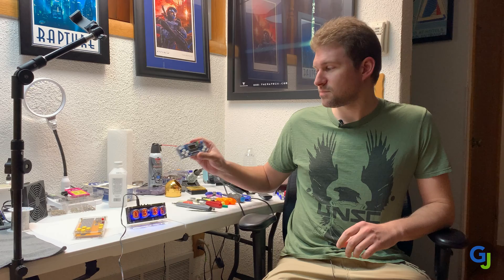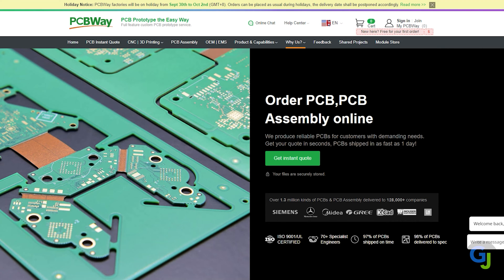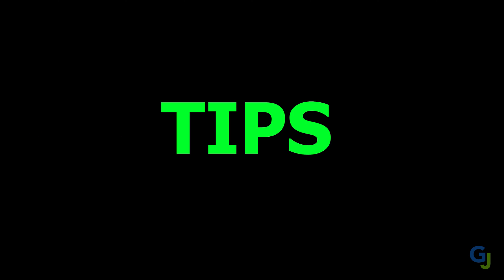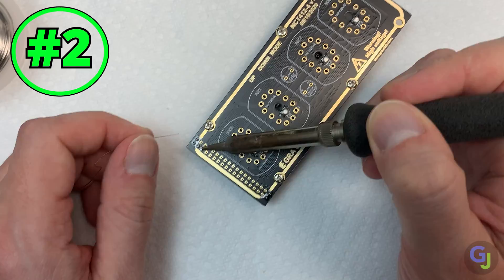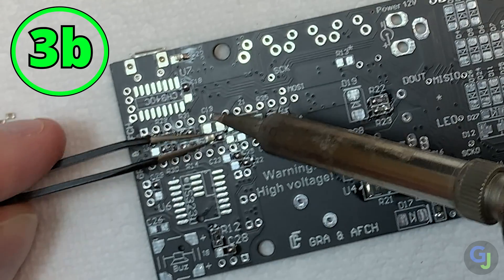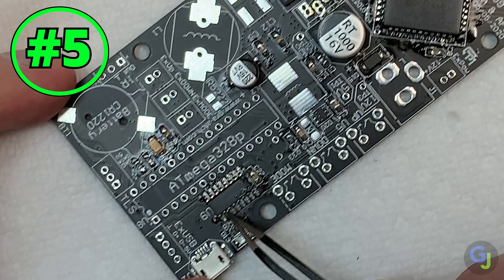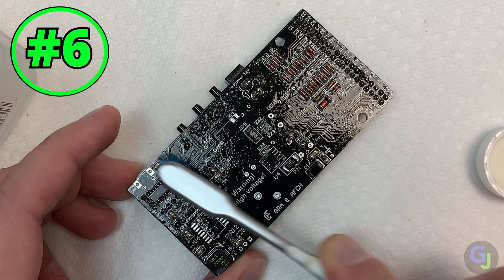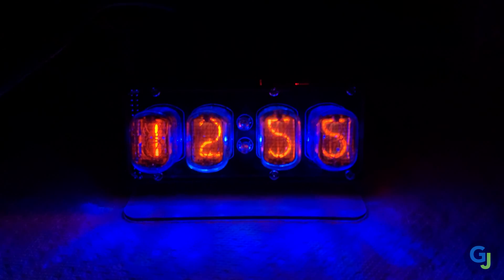How To Solder Part 3: Advanced Projects To Test Your Skills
So you finished some practice projects and want to move on to something else that will really put your new skills to the test. So lets build an advanced kit like this nixie tube clock...

You'll also get a $5 new user credit for signing up!

00:00 Intro
00:35 Kit Details
02:00 Tip #1
02:52 Tip #2
03:13 Tip
03:48 Tip
04:12 Tip #4
04:37 Tip #5
05:15 Tip #6
05:36 Tip #7

Nixie Tube Clock DIY Kit (eBay Link)

Projects from Part 2:
1st Kit

2nd Kit

Tools from Part 1:
Small Desk Fume Extractor

60/40 Rosin Core Solder

Solder Suckers

Desoldering Braid